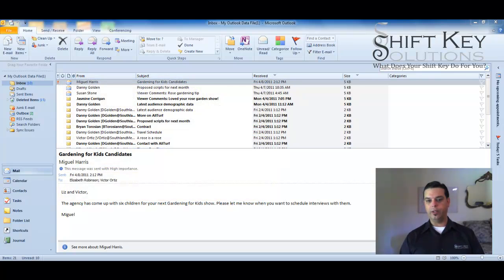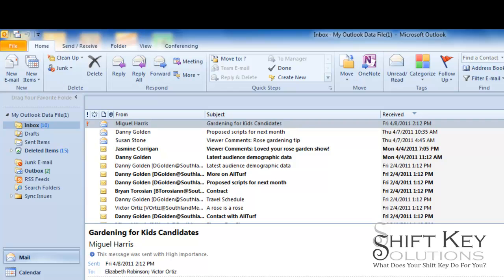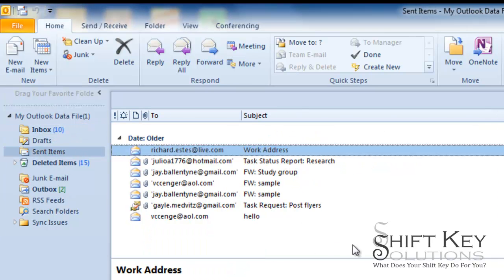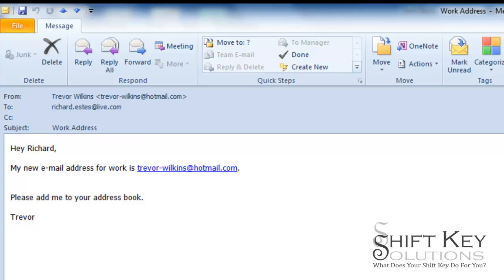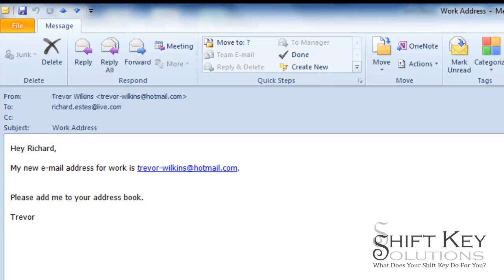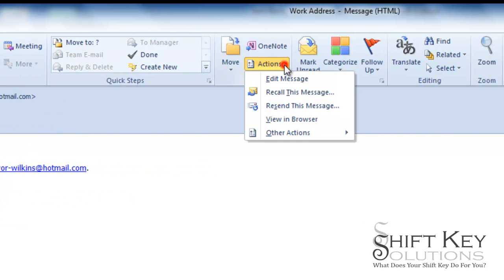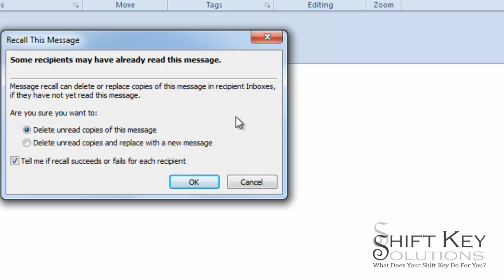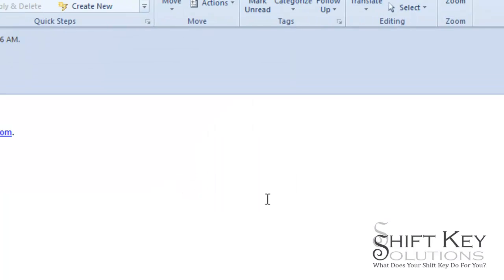Outlook 2010 Recalling Sent Message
This tutorial outlines the steps in recalling a sent email.